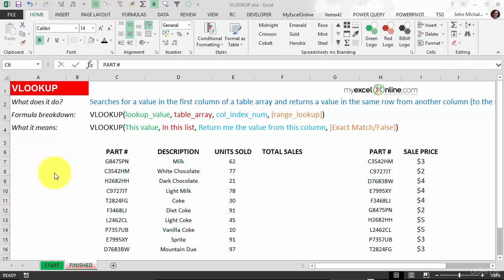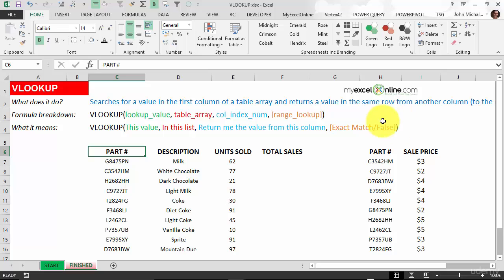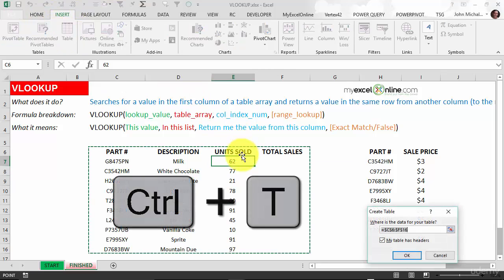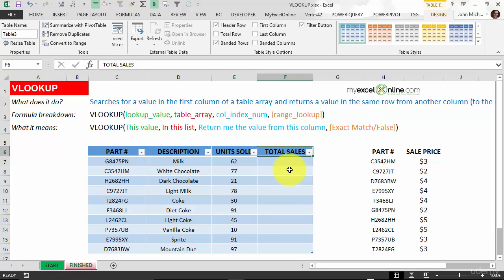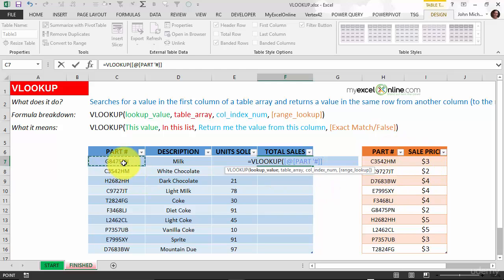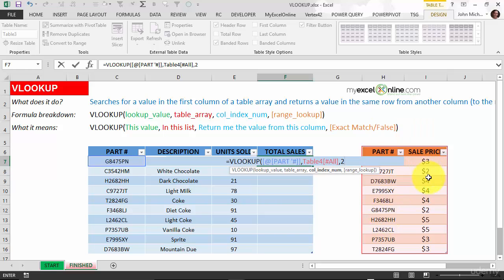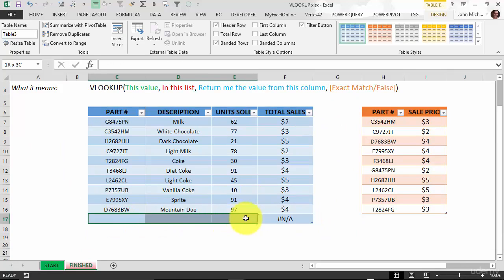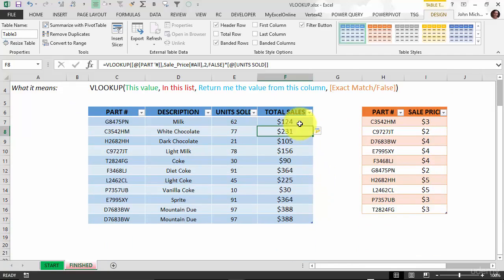Learn Excel VLOOKUP in 5 Minutes (Microsoft Excel)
In this Excel Formulas and Functions Tutorial we will show you how to use the VLOOKUP in Excel in 5 Minutes!

DOWNLOAD THE FREE EXCEL WORKBOOKS FROM THIS EXCEL FORMULAS AND FUNCTIONS TUTORIAL

👨‍🏫 MyExcelOnline Academy Online Excel Courses 👇
1,000 Microsoft Excel video training tutorials & support covering Formulas, Macros, VBA, Pivot Tables, Power Query, Power Pivot, Power BI, Charts, Financial Modeling, Dashboards, Word, PowerPoint, Outlook, Access, OneNote, Teams & MORE...

101 Most Popular Formulas Paperback on Amazon
101 Ready To Use Macros Paperback on Amazon
101 Best Excel Tips & Tricks Paperback on Amazon

Cheers,

JOHN MICHALOUDIS
Chief Inspirational Officer & Microsoft MVP